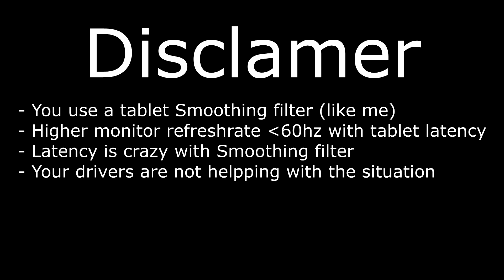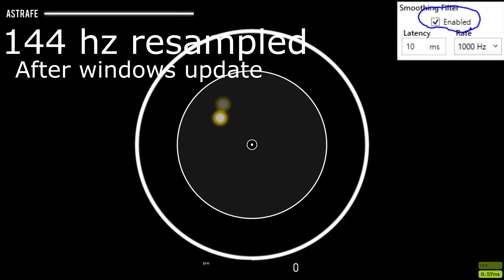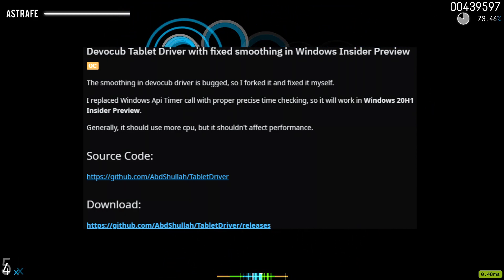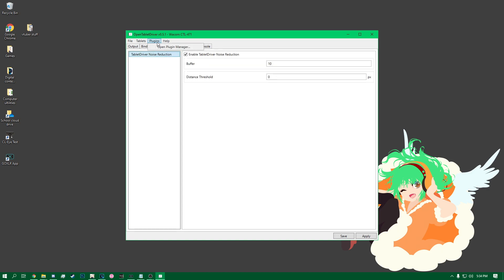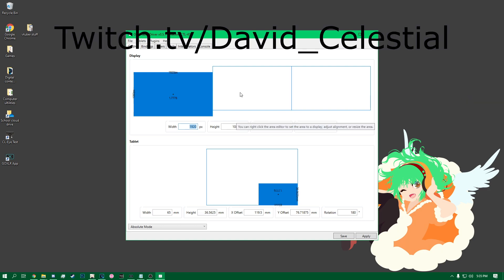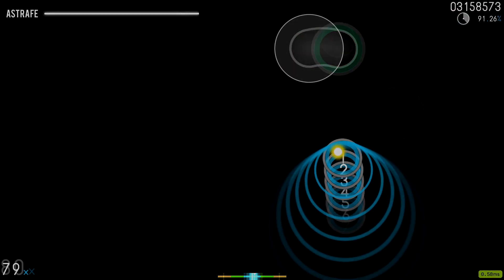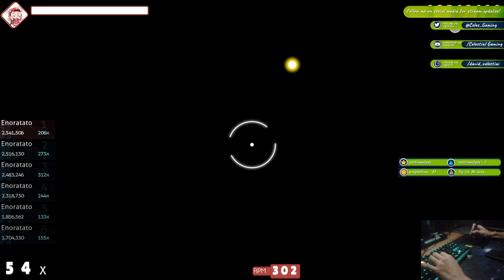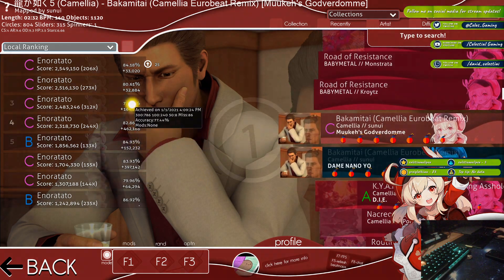why you should switch to OpenTabletDriver... - Osu! Tabletdrivers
Using this video as a portfoilo as of April 5 2023 don't trust entirely of the video as a guide

This video is made for Osu! tablet users. This is also not to say that the hawku or Devo club drivers are bad, its possible that they might be outdated and OpenTabletDriver has better upkeep vs the other drivers. I am mostly just putting this video for anyone who has this weird 60 fps cursor bug on their tablet and some weird latency. I might also make another video to see how to improve more performance on osu but idk. More explanation below the links.

(runs under hawku drivers, wouldn't recommend)
Twitch.tv/David_Celestial - Streams everyday at 5 pm CST/CDT

An explanation in word format instead of video: I had trouble a couple of days ago with my drivers seemingly not working anymore because Microsoft pushed an update that made hawku and devocub drivers no longer working, I thought it would be my CTL-471 and my CTH 680 acting up for some reason but that wasn't the case. After I searched up my reason, I came across u/AbdShullah's Reddit post regarding this, while this was basically a quick fix... I wanted to know if there was a better tablet driver to use instead of this one. So I looked and I saw a Twitter post made by Ryuk about his OpenTabletDriver and started experimenting with it, and to my surprise, it worked better than I thought. I started using that and decided to make a video for people who had trouble with their drivers in the past go to this video to fix it since more and more people are playing the game and getting into the Osu! Craze.

If you have any questions regarding this video or tablet drivers, I'm happy to help or attempt to help in the best way I can.